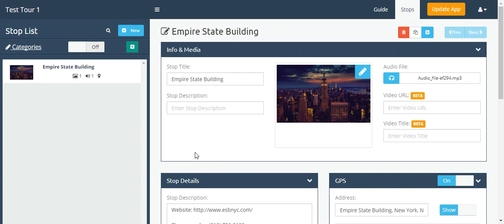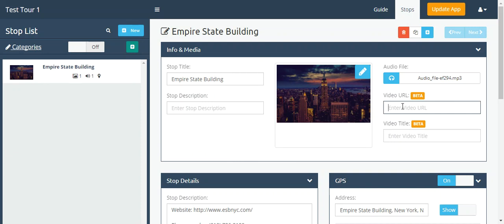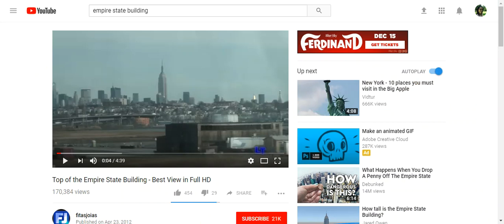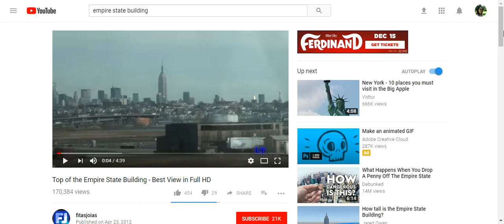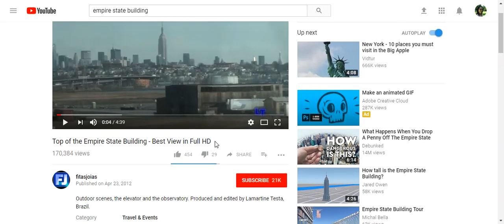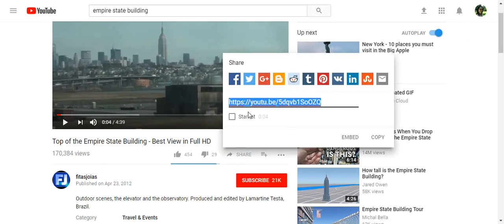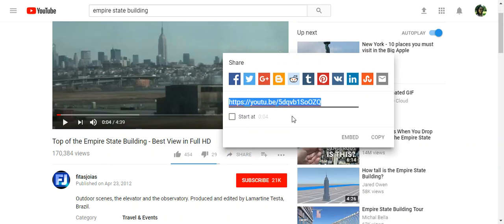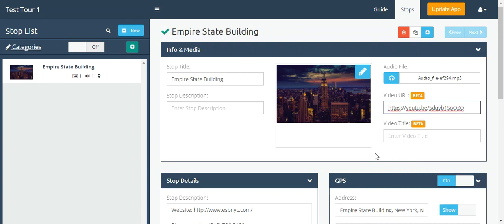How to Add Video to a Stop